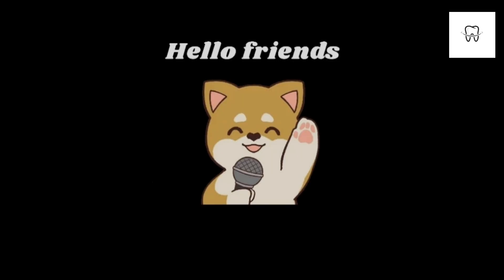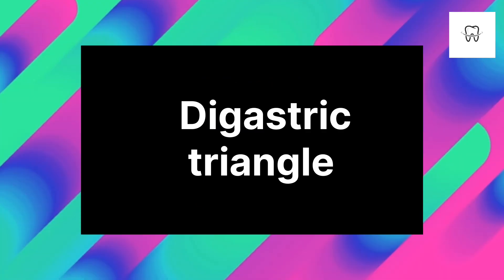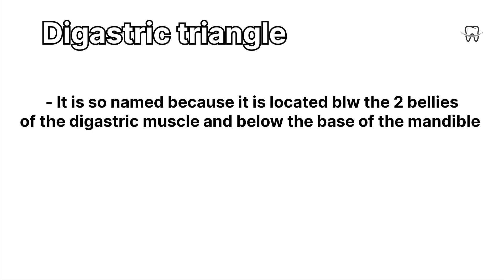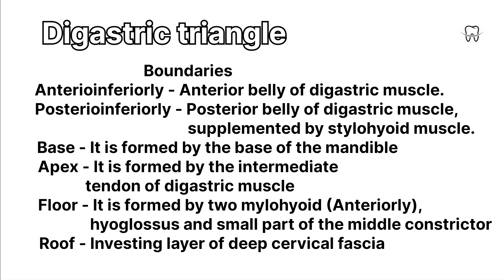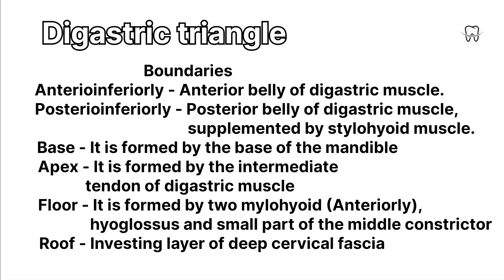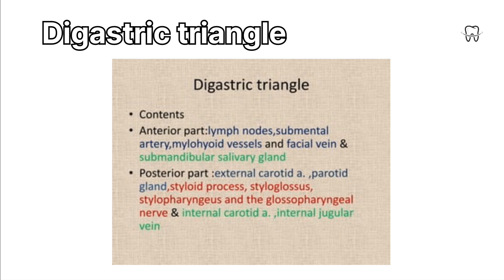Digastric (Submandibular) triangle | Antomy